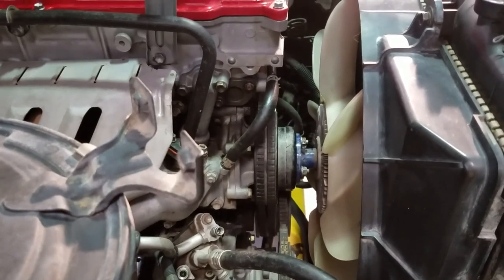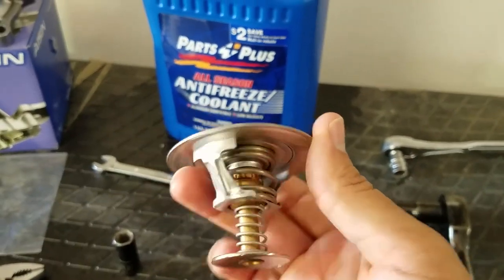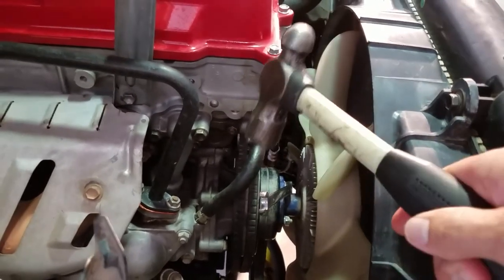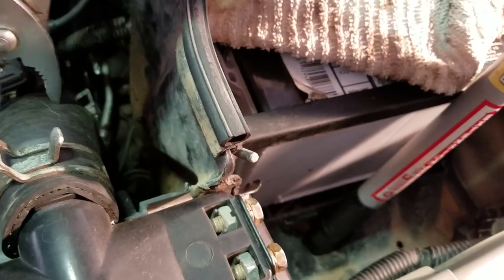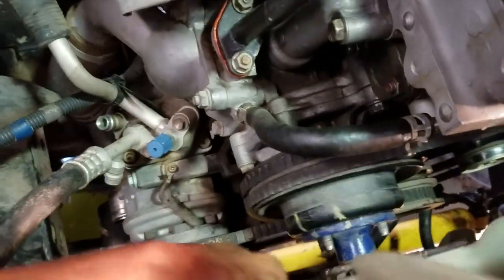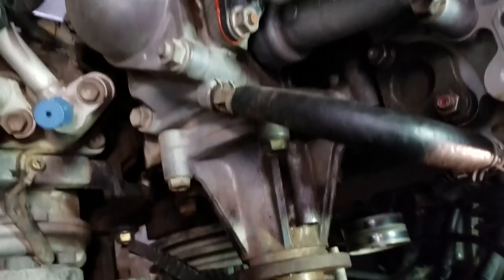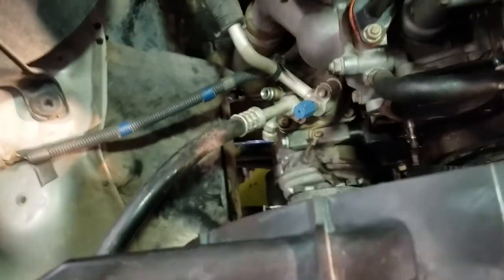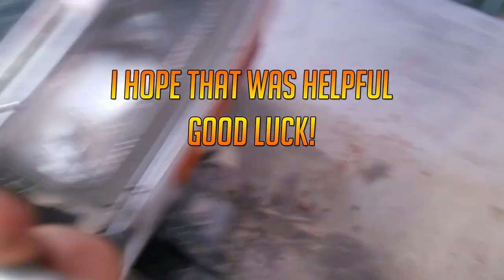LandCruiser Water Pump Replace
How to change your 80 series LandCruiser's water pump.

Links to items needed are below.

Aisin Water Pump for FZJ80 and LX450

Toyota Red Coolant

Cheaper Asian Red Coolant

I have also used the green coolant.  Here is a two pack which is enough for one coolant flush.

LandCruiser Thermostat

My lift set-up
OME Heavy Lift Kit
Caster correction bushings
Pro Comp Xtreme MT tires